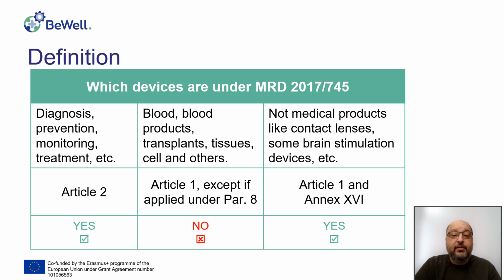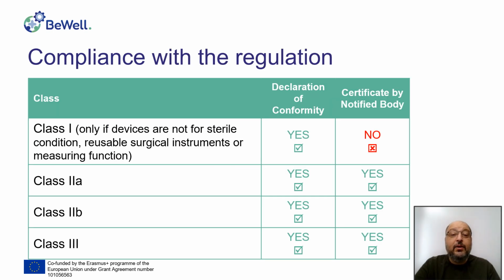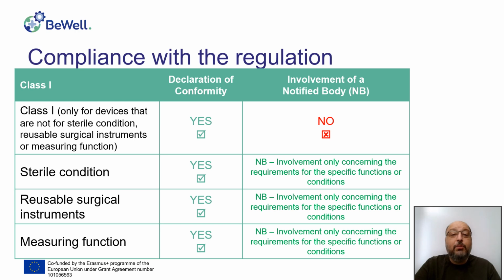Module 1, Lesson 1